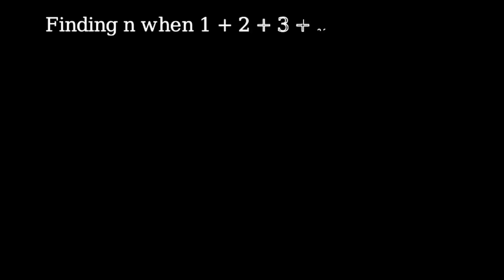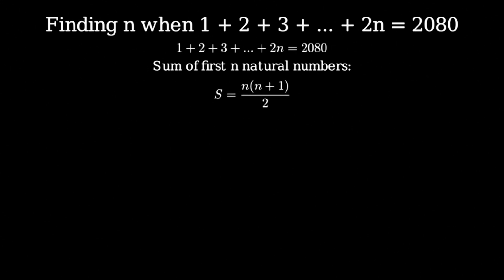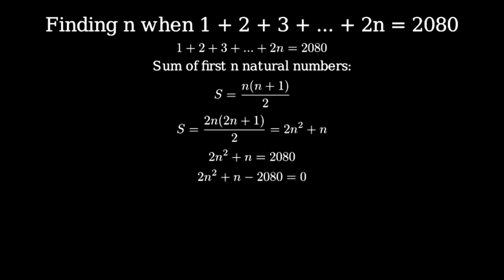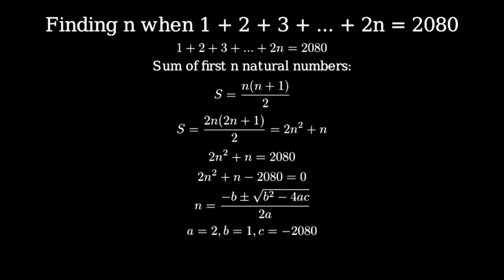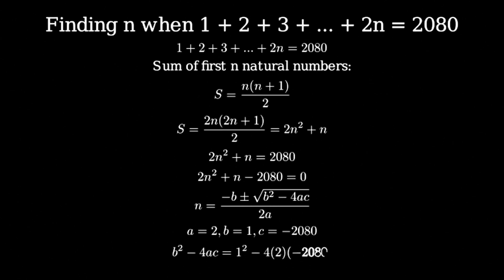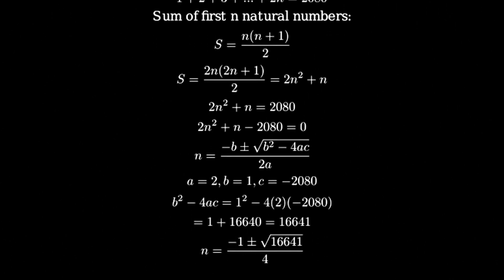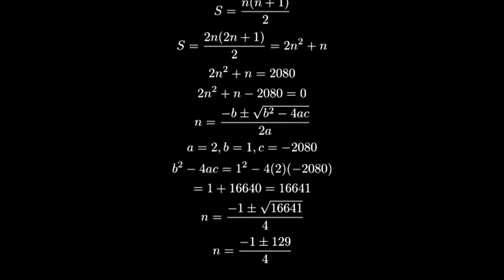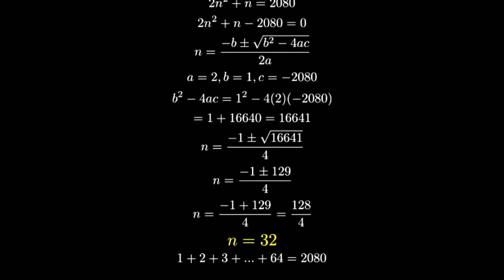Solving a Quadratic Equation to Find the Sum of Natural Numbers | Step-by-Step Explanation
In this video, we will explore how to find the sum of the first
2n natural numbers using a quadratic equation. We will break down the formula, set up the equation, and solve it step by step using the quadratic formula. By the end, you’ll have a clear understanding of how to approach similar problems with confidence!

🔹 Topics Covered:
✔ Formula for the sum of natural numbers
✔ Setting up a quadratic equation
✔ Using the quadratic formula to solve for n
✔ Step-by-step explanation with calculations